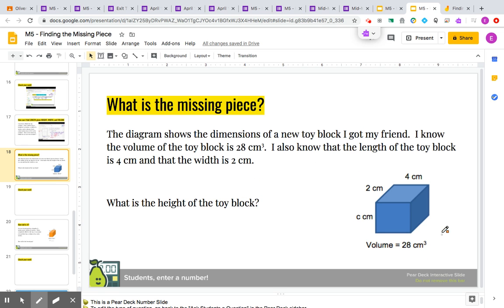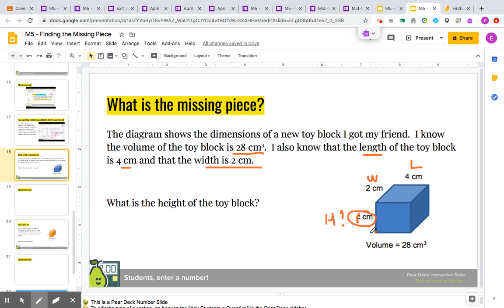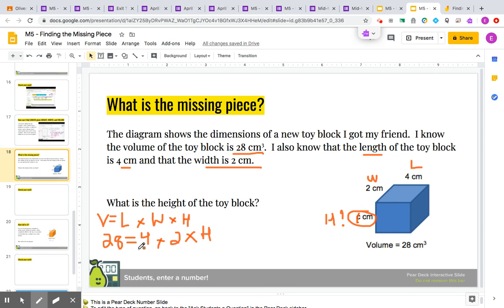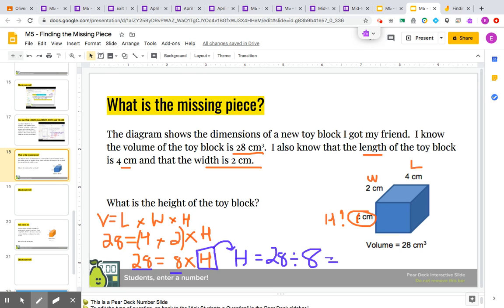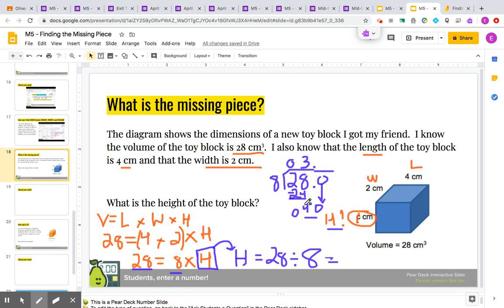Toy Block Missing Piece - Review Week